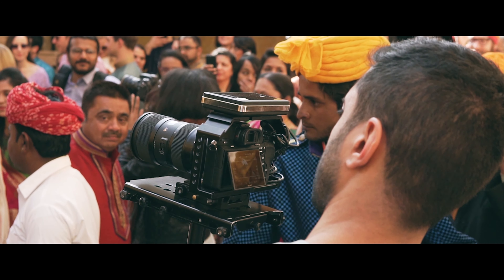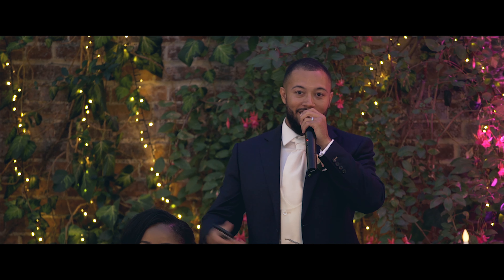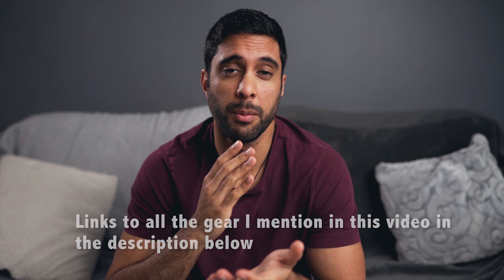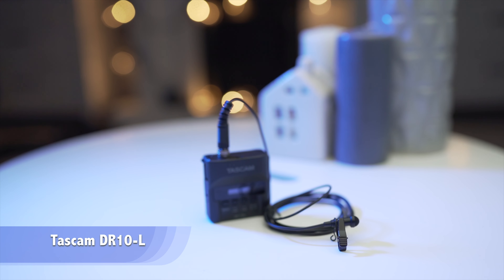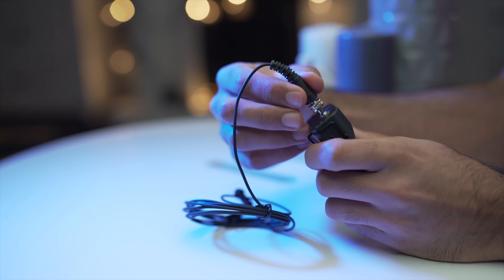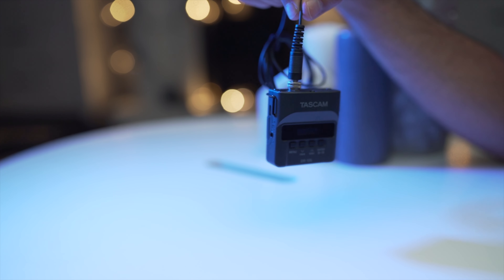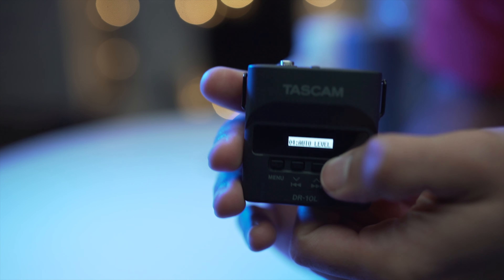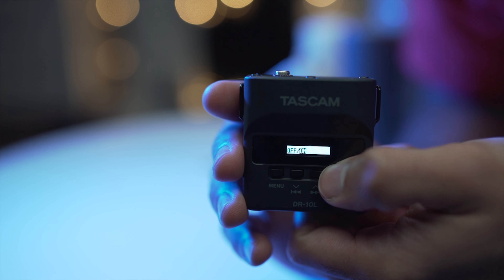How I record audio during a wedding Ceremony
2 MONTHS OF FREE MUSIC (Artlist)

Chatting about how I record audio at wedding ceremonies…Gear I mention in this video: Tascam DR10-L
Sony TX650
Zoom H5
Zoom H1
Rode Lav Mic
Gear I use:
Main Camera for events and Vlogging
B Camera for Events
Favourite Lens for my A73
Amazing value for money 35mm 1.4
Awesome Wide angle lens
My Favourite lens for Photography
Best Lens for events
Gimbal I Use
Awesome Lav Mic
Shotgun mic for my Camera
Lens Adapter
Camera Monitor for sharpe focus
Drone I use